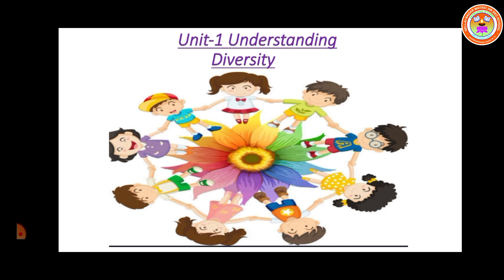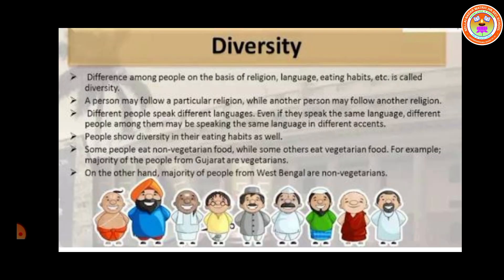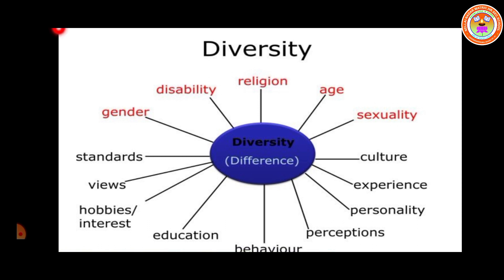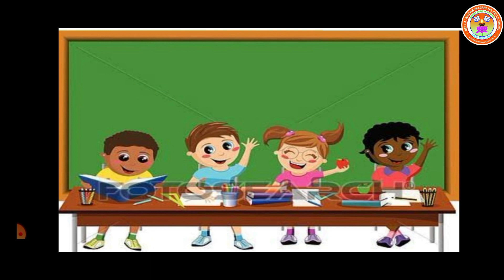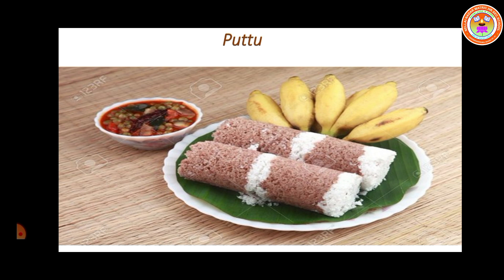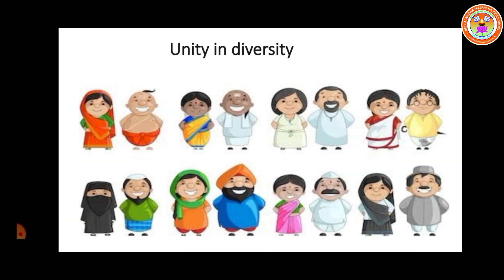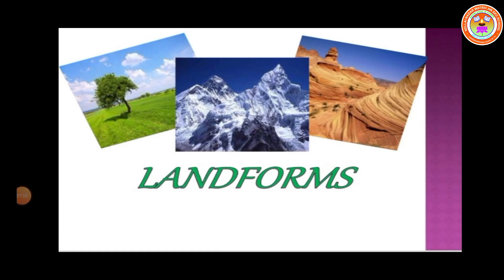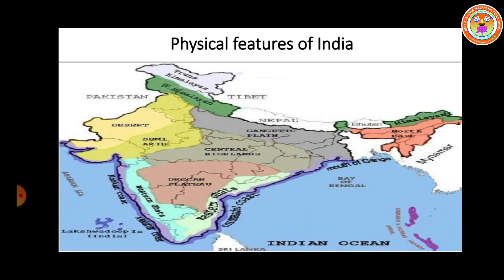STD - VI SST CIVICS - UNIT -1 UNDERSTANDING DIVERSITY ( PART - I )